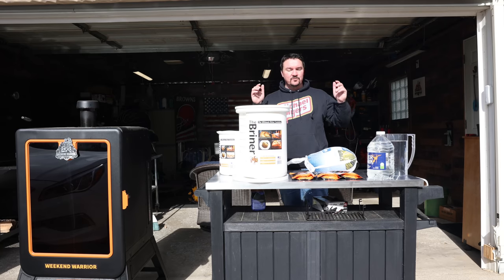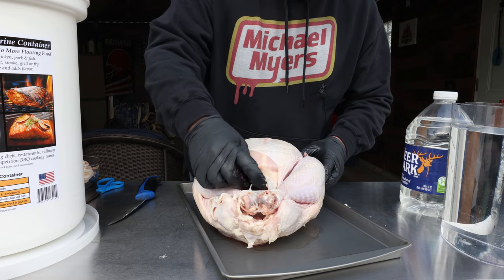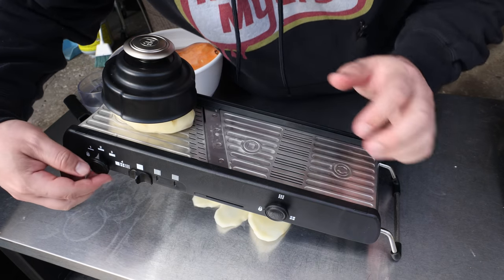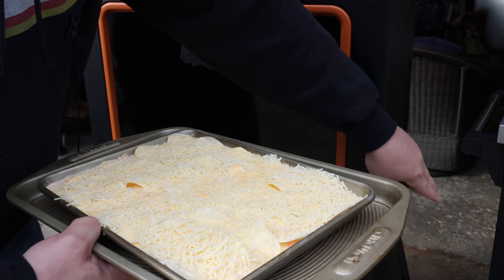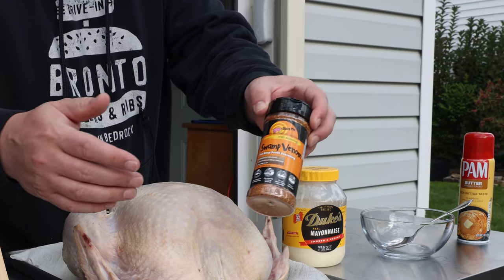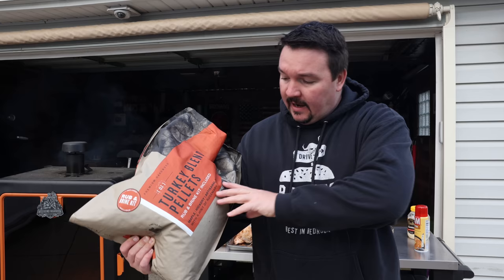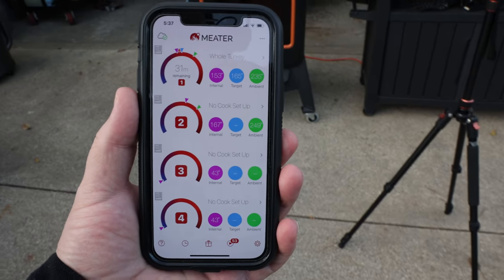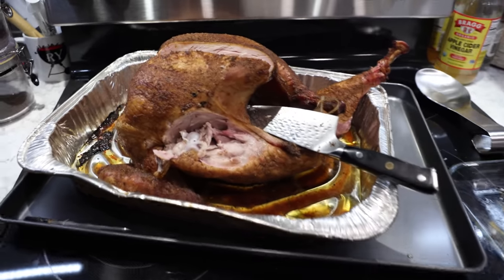Smoked Turkey and Au Gratin Potatoes in the Pellet Smoker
Smoked Turkey is one of my all time favorite things to smoke in the Pit Boss Vertical Pellet Smoker. Today, I show you the method that thousands of people have tried and swear by. The turkey gets brined overnight and then slathered in a mixture of mayonnaise and  BBQ rub. I also show you a smoked Au Gratin Potato side dish that you can make the day before.

The smoked Au Gratin Potato side dish was inspired by @ChefJeanPierre and you can check out the original recipe and video

0:00 Into to Smoked Turkey
2:35 How To Brine a Turkey
4:47 How to Make Smoked Au Gratin Potatoes
5:55 How to Make the Sausage Stuffing
12:15 How to Season the Turkey and Get it Ready for the Smoker
17:12 Putting the Turkey in the Smoker
19:25 Rotating the Turkey at the Midway Point
21:00 Turning up the Heat For Crispy Skin

Kosmos Turkey Brine
Meat Church Poultry Brine
Dizzy Pig Swamp Venom (HOT)
Turkey Brine Buckets (2 pack)
Turkey Brine Bucket (Single)
Turkey Hanger for the Pit Boss Series 5 Smoker
Mandoline for slicing potatoes
MEATER Wireless Meat Probes